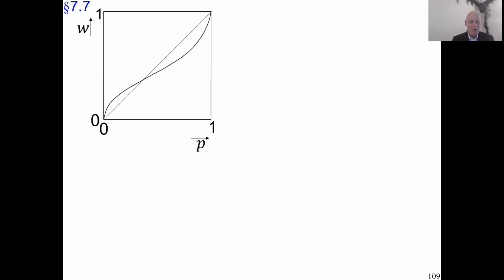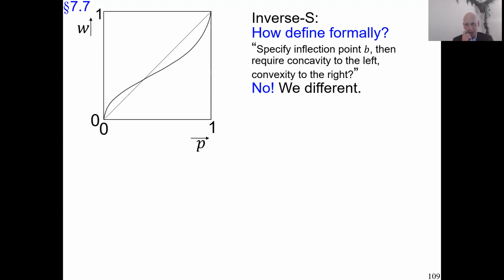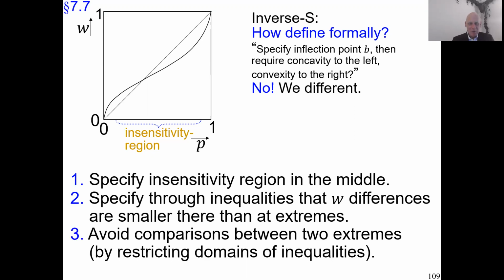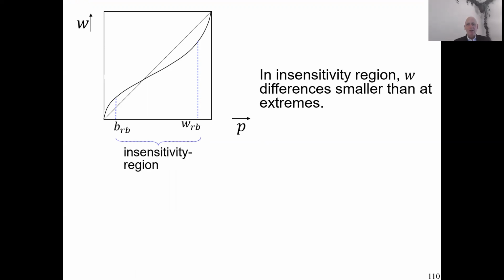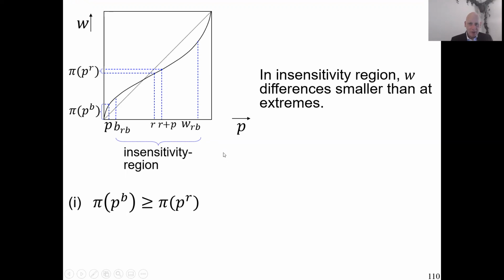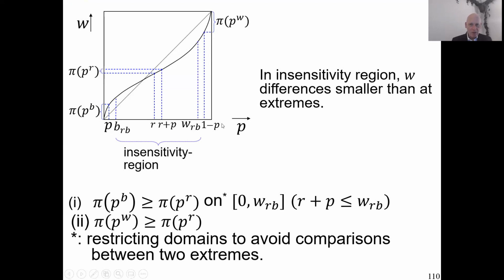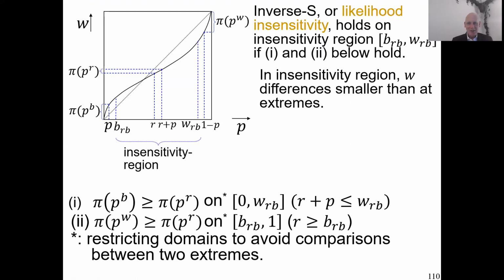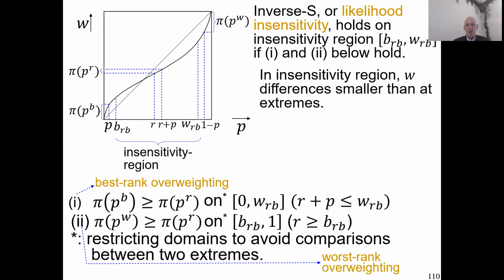4.09 slides 109-110 Sec.7.7 Inverse-S weighting 7mins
Formal definition of insensitivity (likelihood insensitivity)